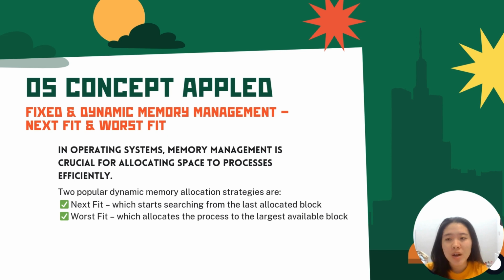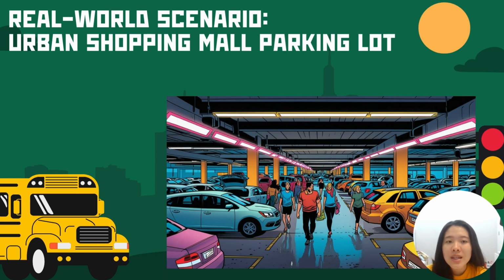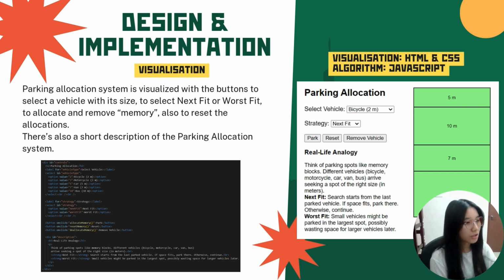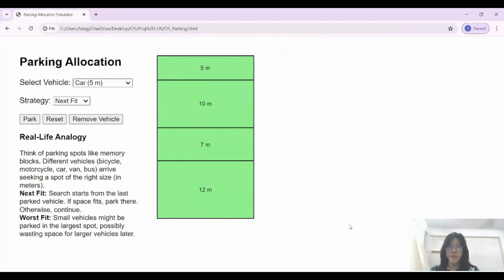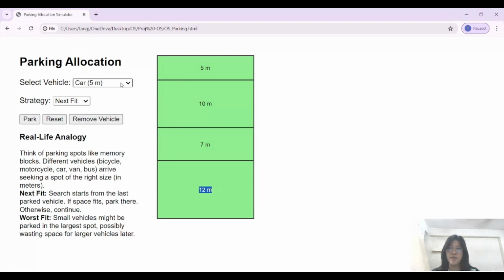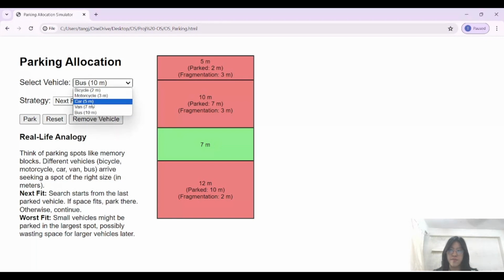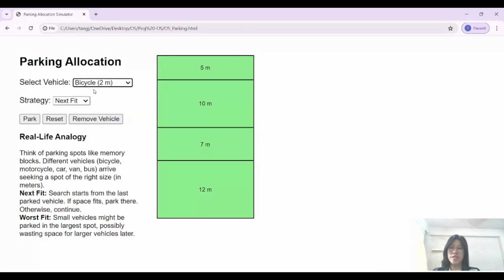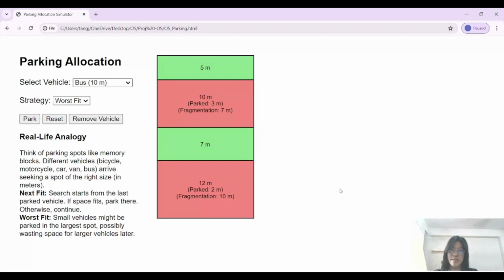OS Parking Lot Allocation Using Next Fit and Worst Fit Memory Management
GROUP NAME : Cosmos
Group member:
Melody Lui Ruo Ning
Adriana Zulaikha binti Zulkarman
Tang Jasmine
Leo Min Xue